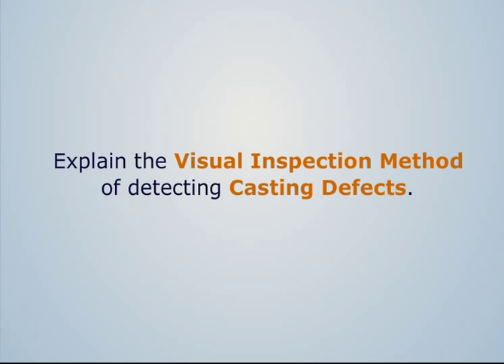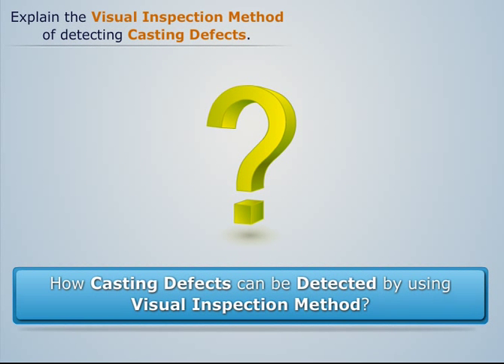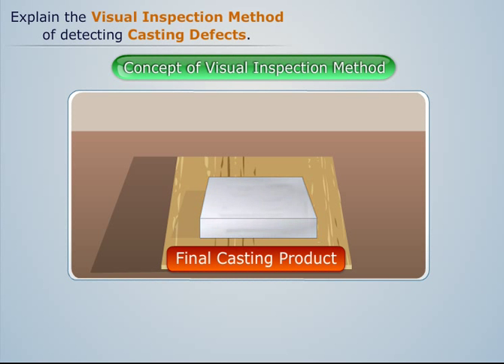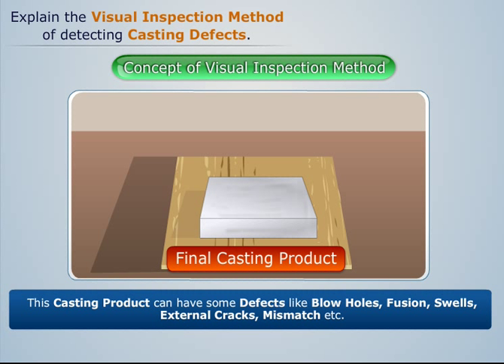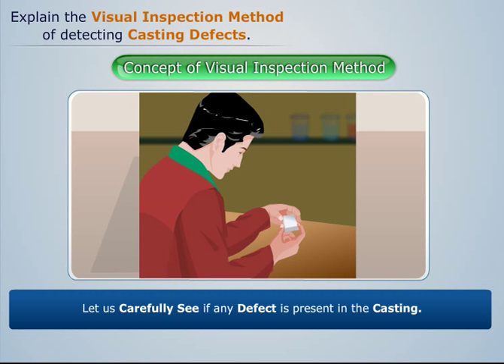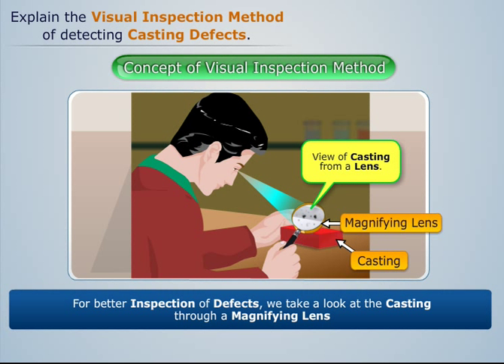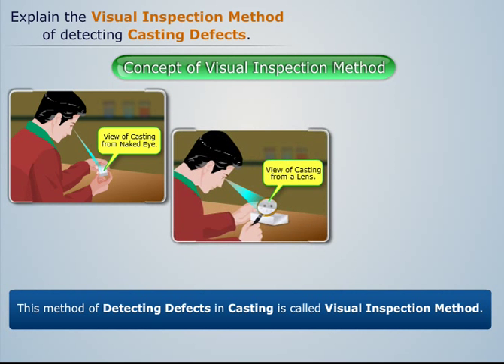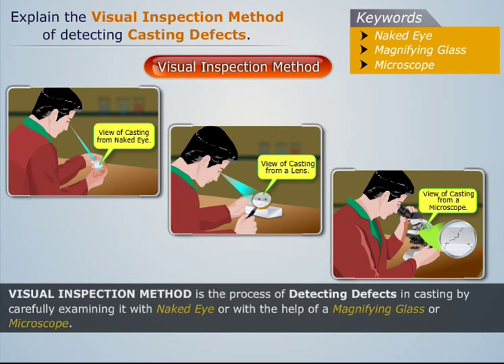Casting Inspection Method | Manufacturing Processes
Watch this video and learn about the casting inspection method with the help of a live example. The tutorial is a part of the Manufacturing Processes course that covers different manufacturing processes like Casting, Welding, Forming, and Material Removal Processes.

Magic Marks is a digital learning portal for engineering students in India. It is currently the most popular e-learning platform that offers high-quality video tutorialsaccompanied by an easy-to-understand voice-over. Magic Marks provides an abundance of videos of engineering subjects under First Year courses, including Mechanical Engineering, Civil Engineering and Electrical & Electronics Engineering.